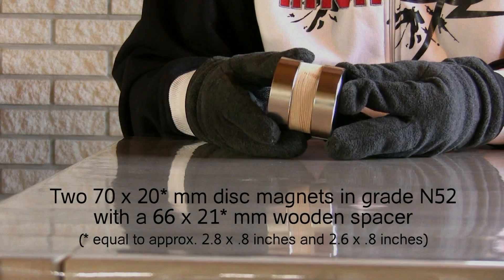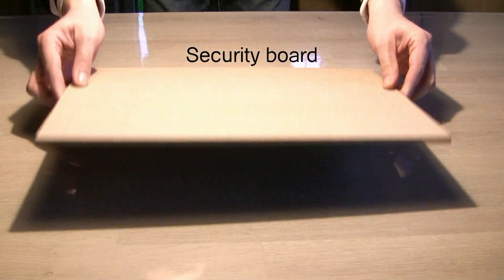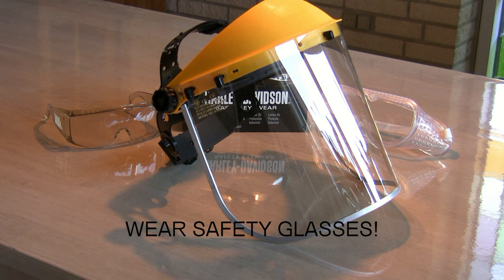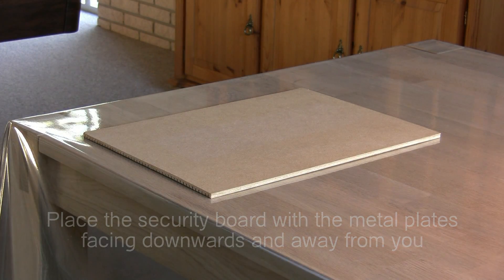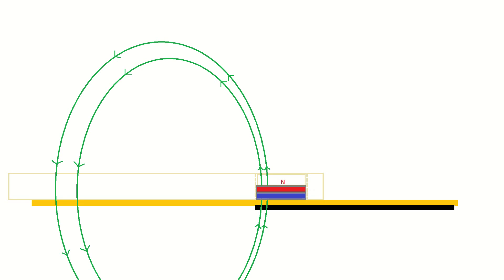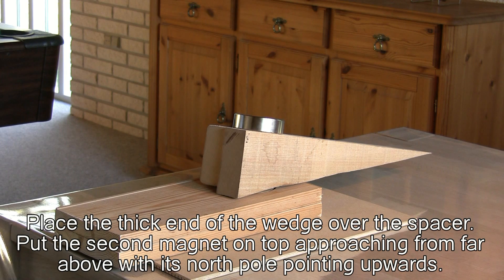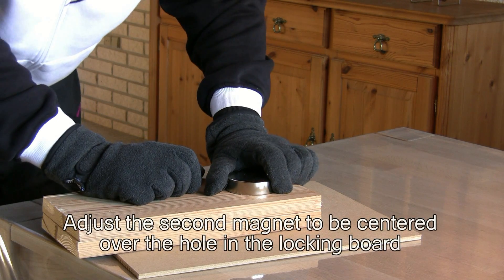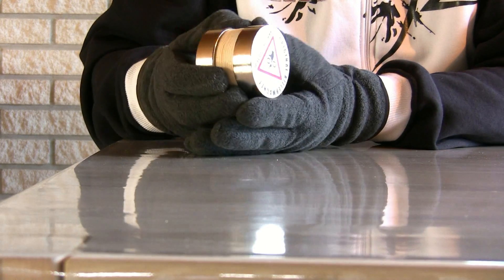Combining two large neodymium magnets including spacer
Can you combine two large neodymium magnets without killing the magnets and yourself? For safe and compact storage you might want to combine magnets despite the dangers. In this video I show you how without ruining your magnets or your health!

I have decided to make a little series of videos about safe handling of neodymium magnet. There aren't many videos on Youtube on this subject.
I'm not an expert on this subject but I do have practical experience and have learned a lesson or two the hard way.

In this video I put together two magnets with a spacer inbetween. I have a lot of magnets. Storing them individually with a safe distance would take a lot of space and make my home a ticking bomb of magnets ready to fly together. Combining them with a spacer makes a safe and space-saving storage. Watch my video 'Spacer or no spacer' for more details about the advantages of a spacer

This video also forced my into trying something new in my videos: voiceover. Since my danish accent may be hard to understand (and I had a cold while recording the voice-over) I have put English and Danish subtitles in the video. Just press CC under the video.